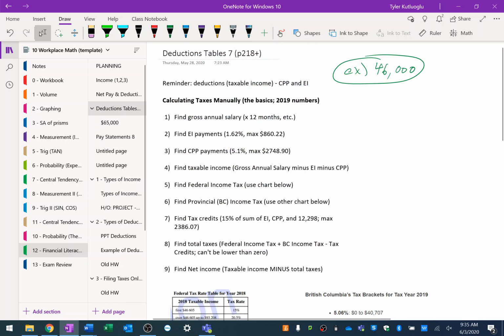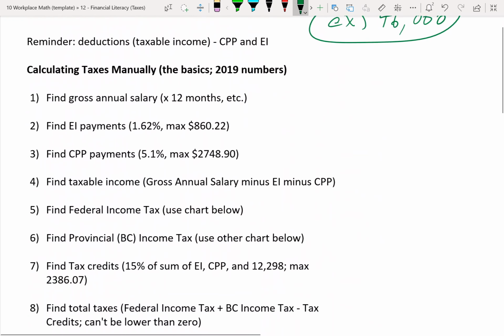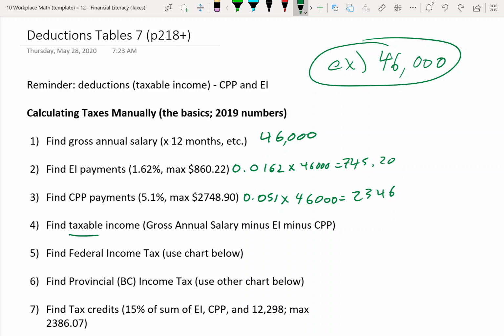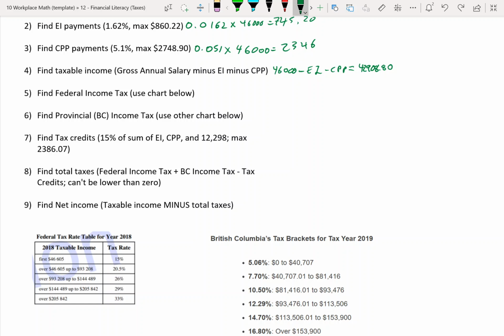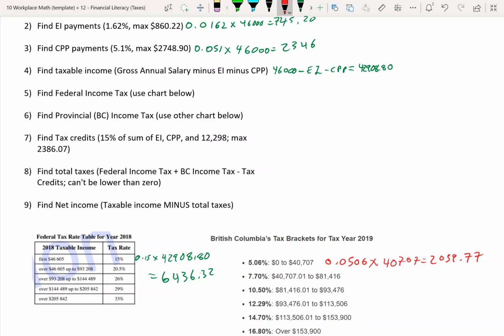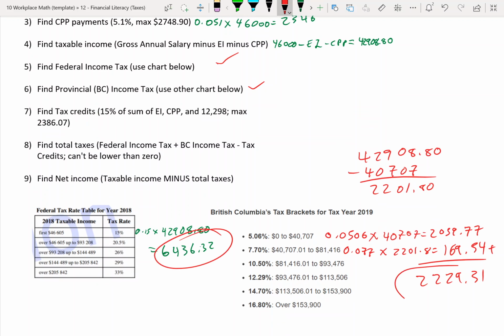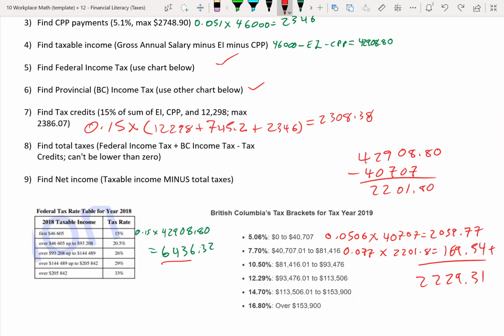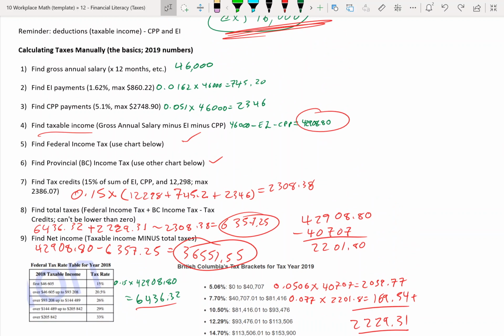10W FL3 - Income Tax